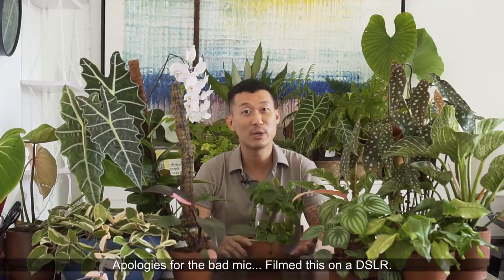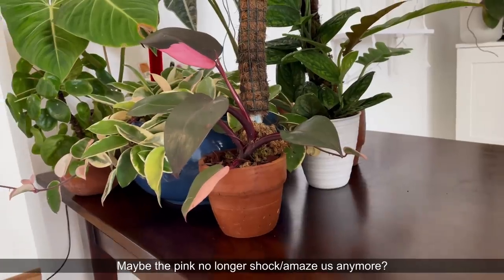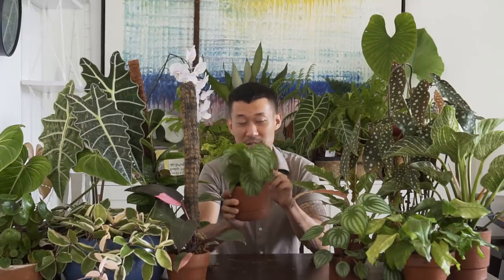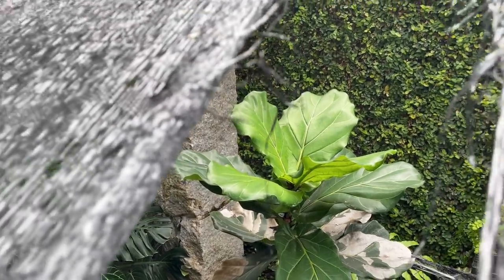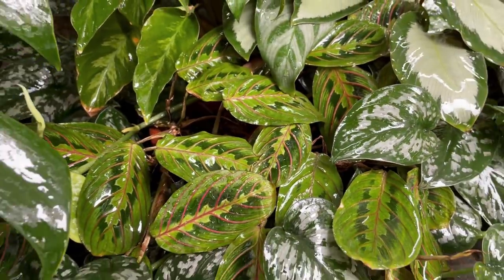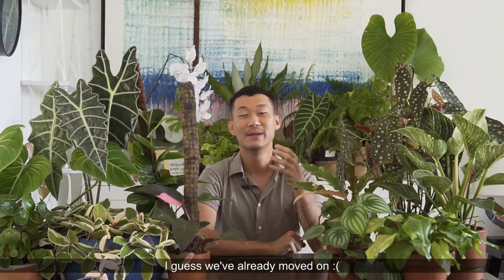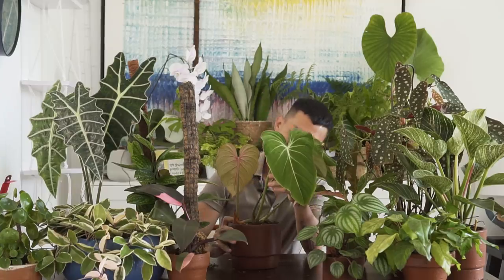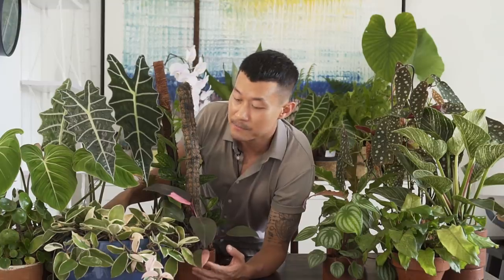Plants that are disappearing off instagram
As the title suggest, this video covers some species that used to be popular but have since been forgotten on Instagram. They have either become too common/attainable now, or were posted so many times before that people grew tired/bored of them. This does not mean that they are less beautiful or desirable. This also serves as a reminder that plant trends come and go and we should not value plants based on how often others post them on instagram.

Species include:
Pilea peperomioides
Begonia maculata
Hoya carnosa crimson queen
Peperomia argyreia
Goeppertia (calathea) music
Goeppertia (calathea) orbifolia
Philodendron birkin
Ficus lyrata
Zamia zamiifolia ‘black raven’
Maranta leuconeura
Alocasia amazonica
Monstera karstenianum